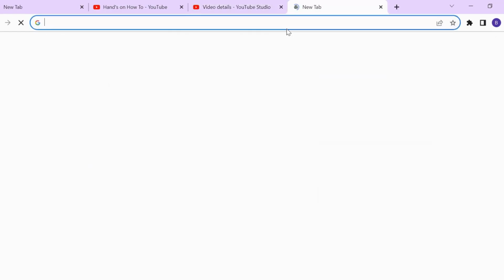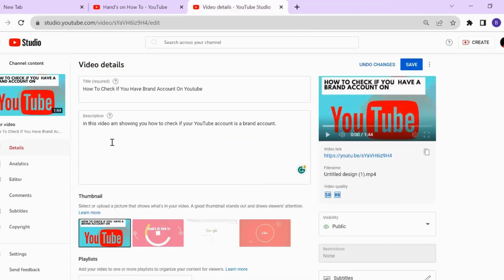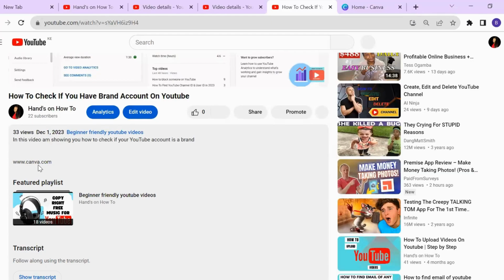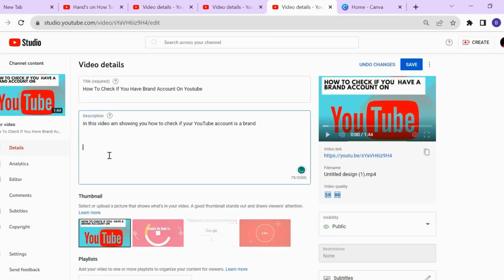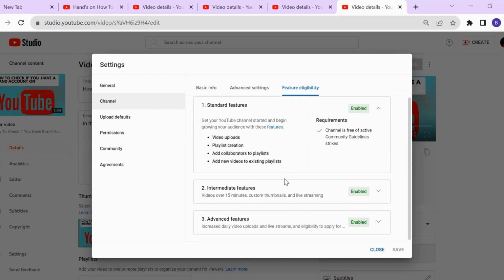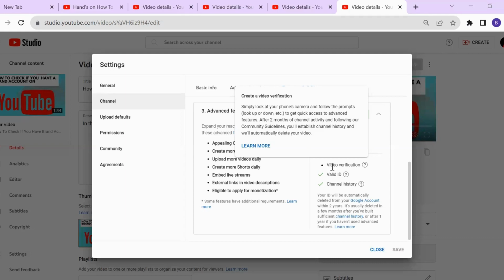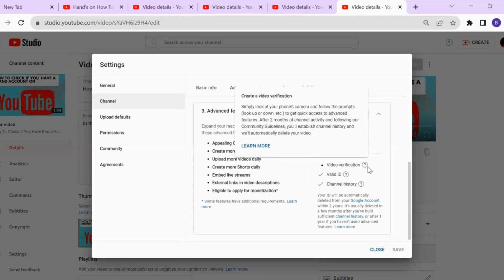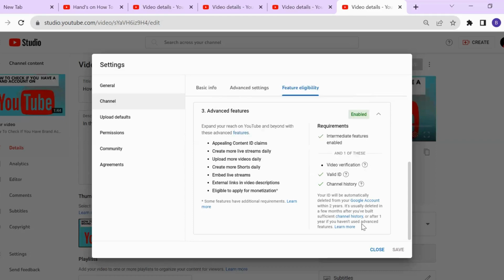How To Add Clickable Links To Your Youtube Videos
In this video am showing you step-by-step how to add clickable links to your YouTube videos, to enable you to visit external websites.